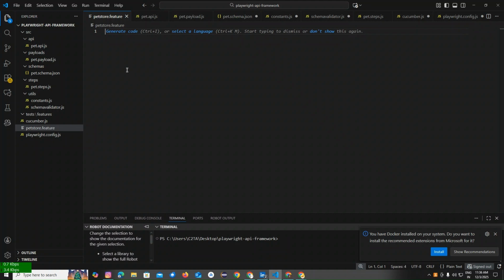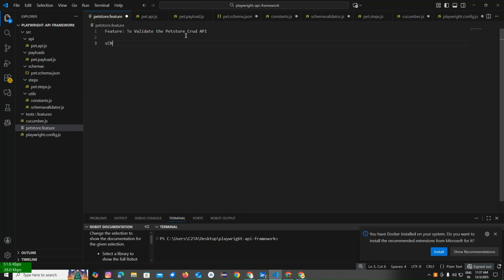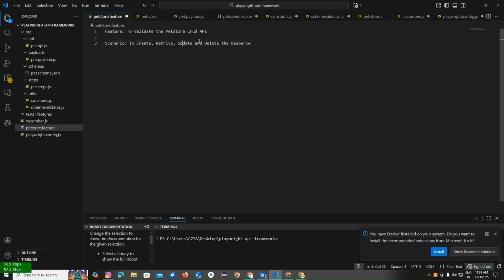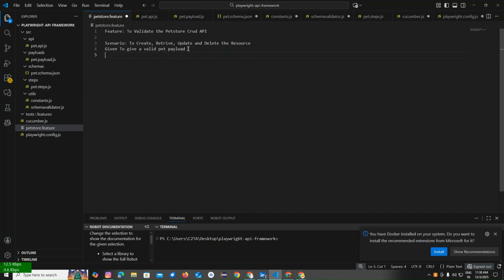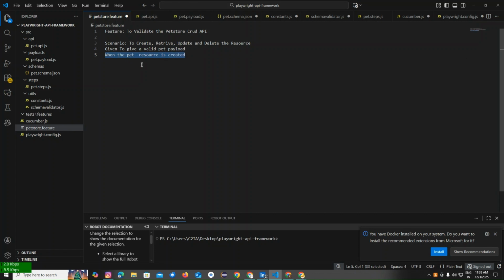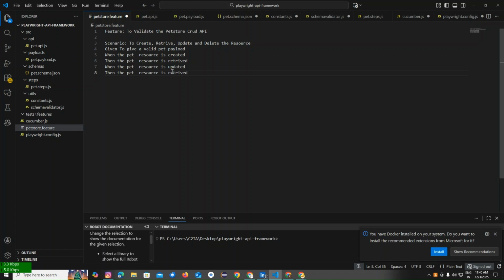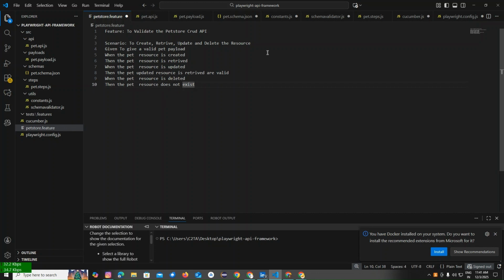Playwright JavaScript- API Testing | Adding Feature file | Part 8 | JS Testing Academy | Salem